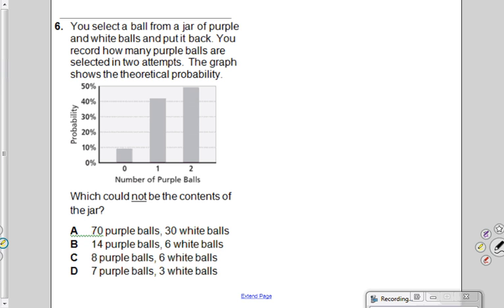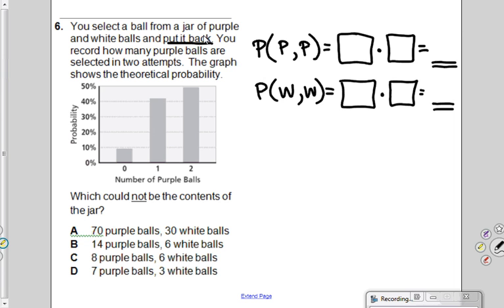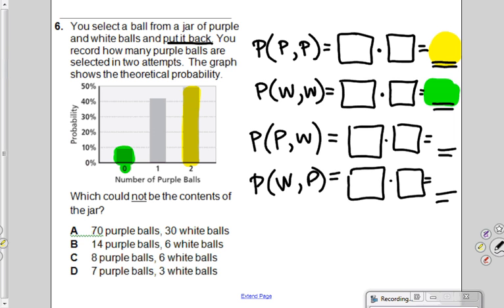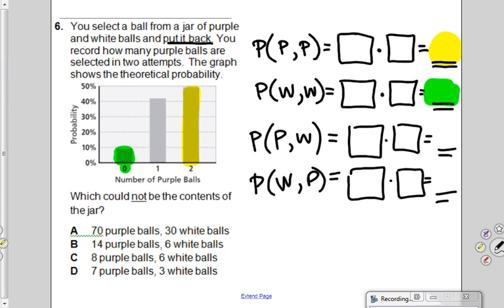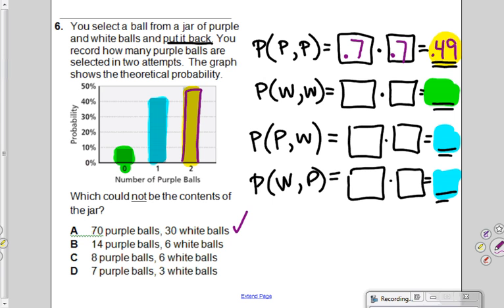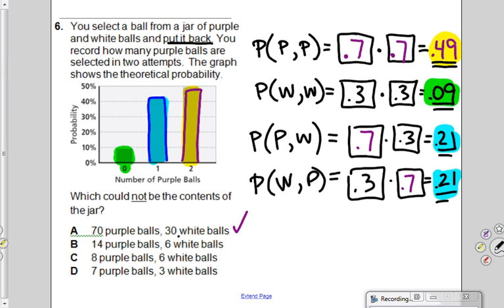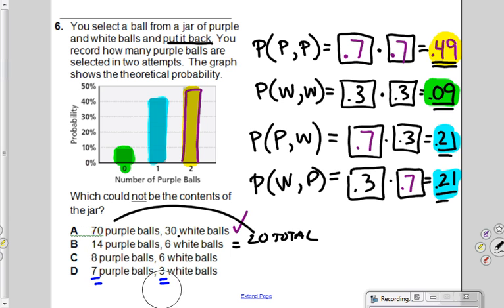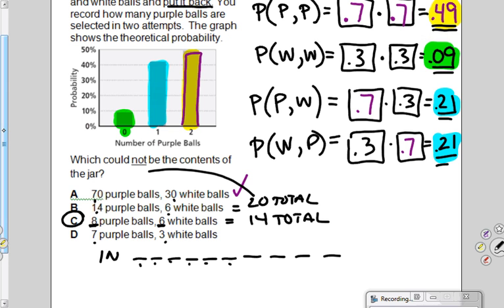Topic 12 Review #6